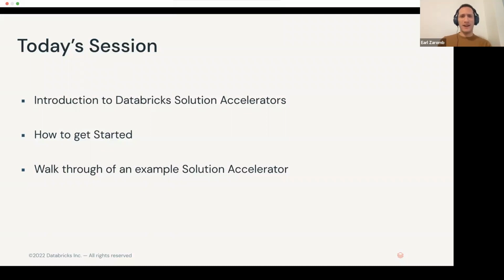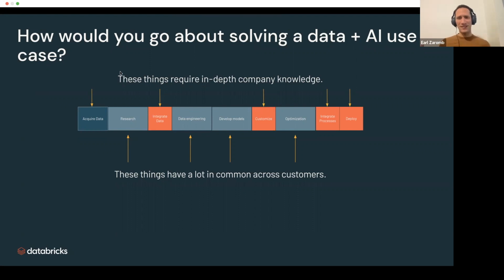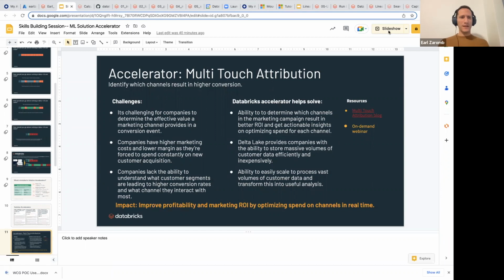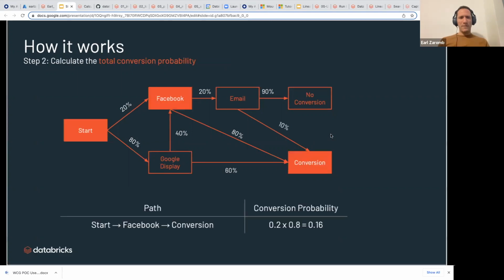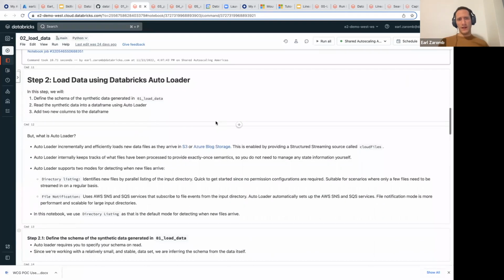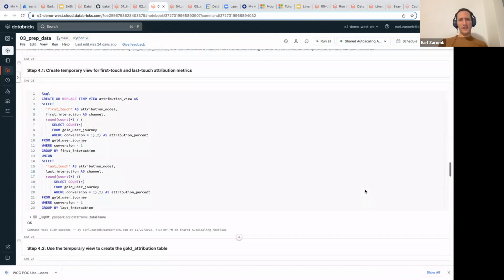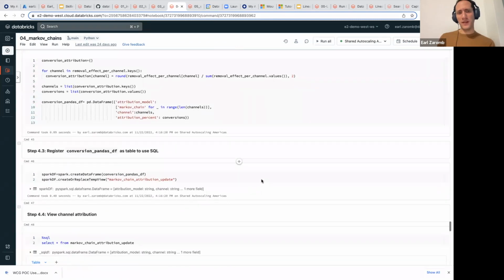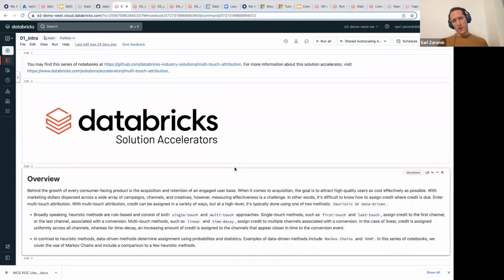Intro to Databricks Solution Accelerators - 12.16.2022 HD 1080p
Learn how to jumpstart your AI/ML projects by leveraging Databricks solution accelerators.  In this session, we will review our solution accelerators and walk through a sample notebook.